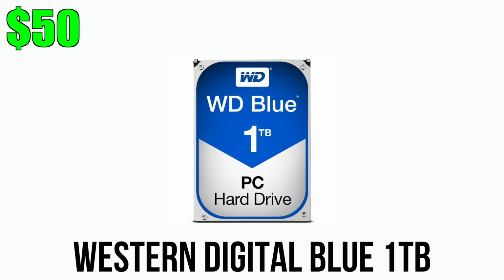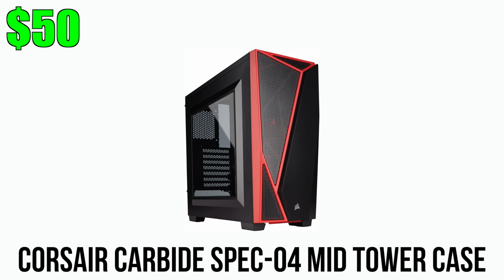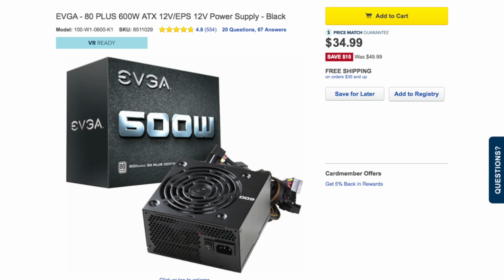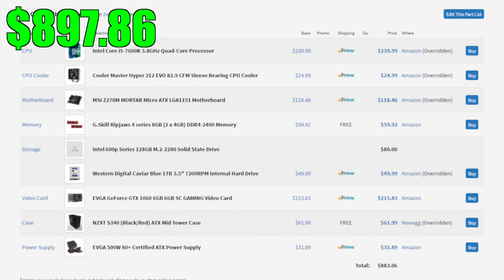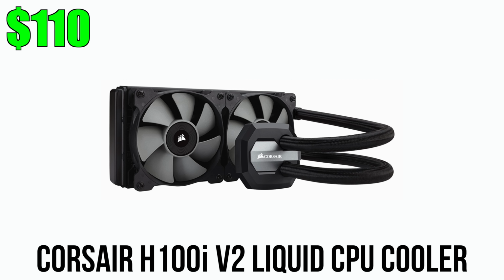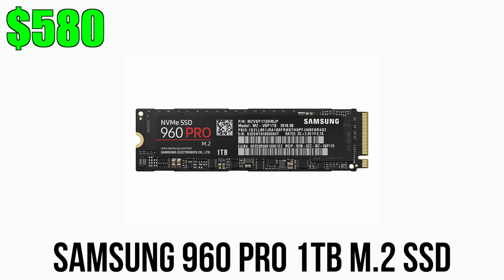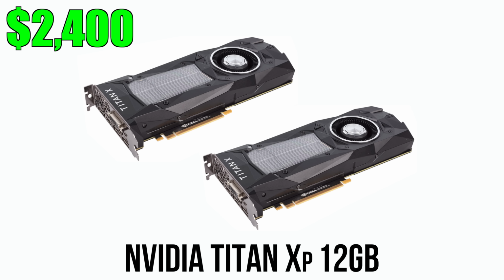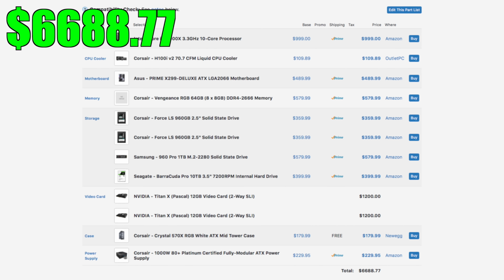Gaming PC Builds - July 2017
A $1000 Balanced Gaming/Editing PC and an overkill $7000  Editing/Gaming PC
►Download Guild of Heroes for FREE and get 7000 gold and some extra gear!